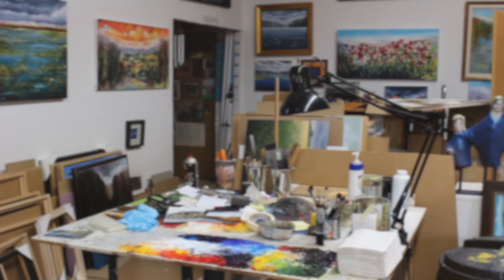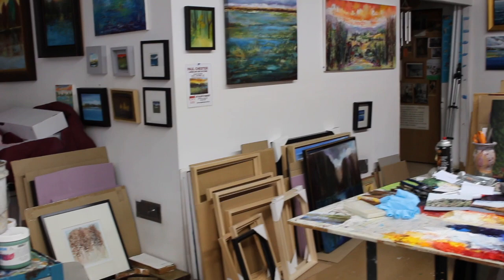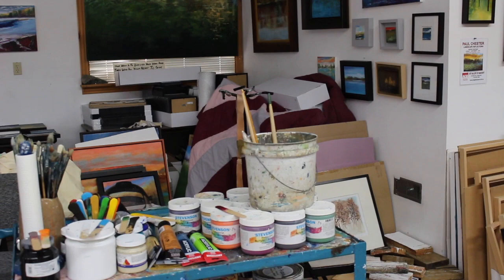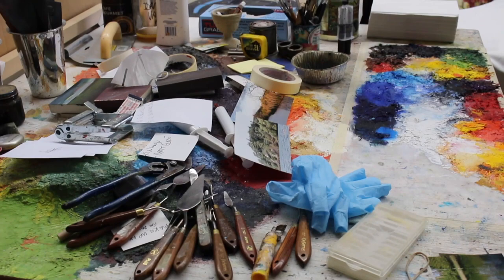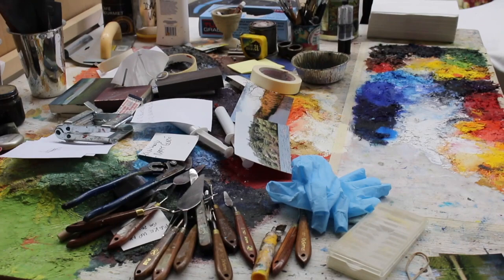Paul Chester, In The Studio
Using the horizon line as a constant starting point, Paul Chester is Inspired by the lakes, rivers, cloudscapes, fields, forests, and rolling hills that surround his studio. These locations are then painted from memory in the studio. Using brushes and palette knives, Chester’s works are layered repeatedly with oil paint and glazes, then painted, scraped, scratched, and layered again to create a visual diary, where the works reveal their spiritual quality. They are an investigation into the visual and emotional connections of nature. Chester’s work is a real place and an imagined space at the same time, becoming a metaphor for the passage of time.

Paul Chester studied painting and sculpture at the Ontario College of Art (OCA), graduating in 1992. His work has been exhibited at The Latcham Gallery, The Station Gallery, The Robert McLaughlin Gallery, Edward Day Gallery, and in various other public and private galleries across Canada including Toronto, Vancouver, St. John, Halifax, Ottawa, Peterborough, Edmonton, Montreal, and Whistler. Chester has also shown his work in the United States in Minneapolis, Boston, Santa Monica, and Los Angeles as well as in London, UK. Born in Toronto, Chester now works out of his studio in a quiet, rural area of southeastern Ontario.